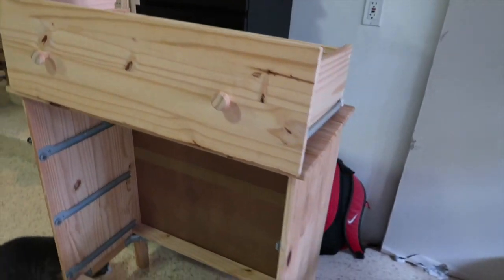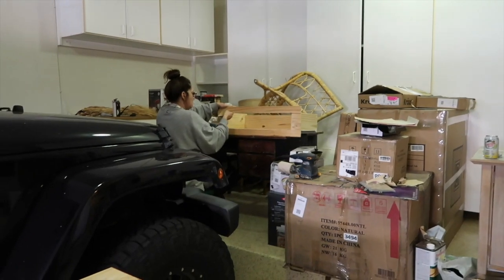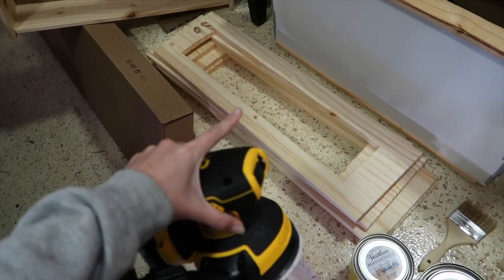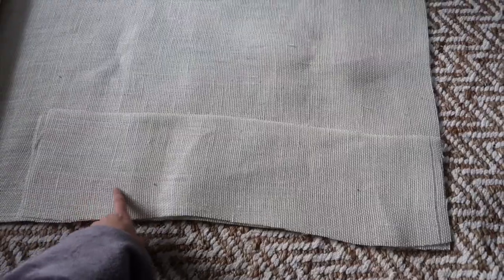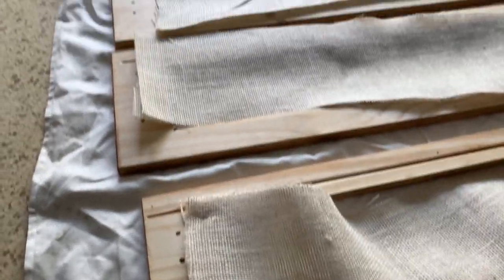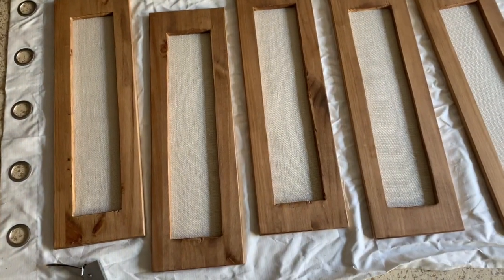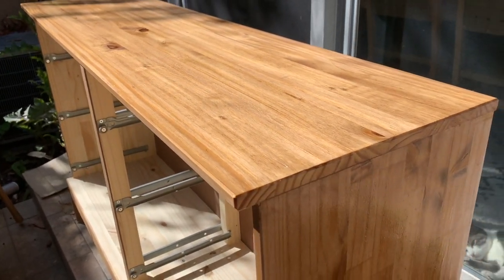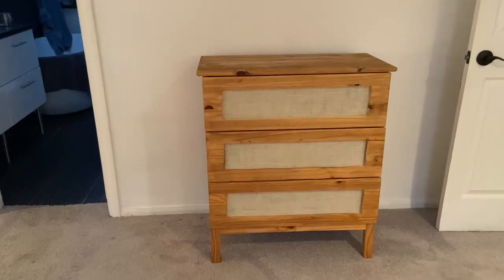DIY Boho Dresser | Ikea Tarva Dresser Hack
Hello everyone!

Welcome to House to Happy Home! I have a long to-do list of things i want to do with my house. So follow me along my journey of owning my first house at 24!

In today's video I turned a plain solid wood dresser, into the boho dresser of my dreams for less that $215. This cane inspired dresser is a stunning piece that I have already received so many compliments on.

Amazon wishlist